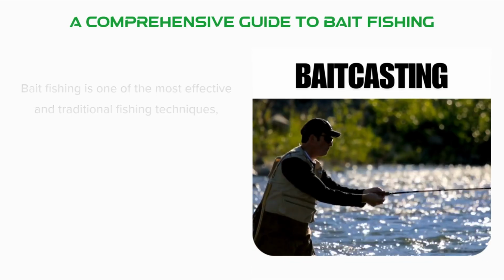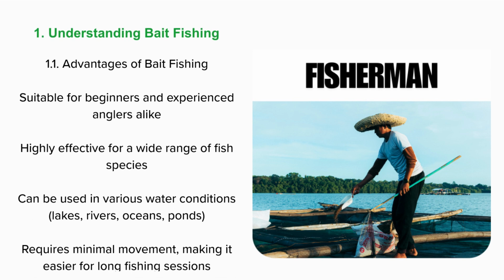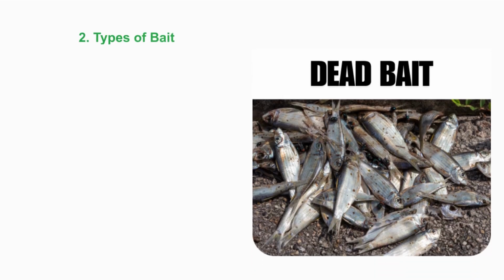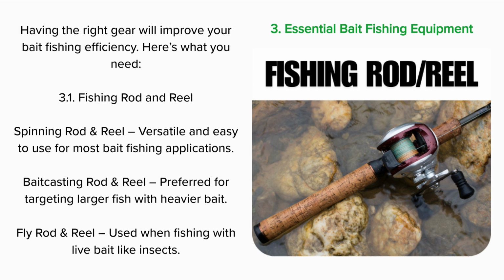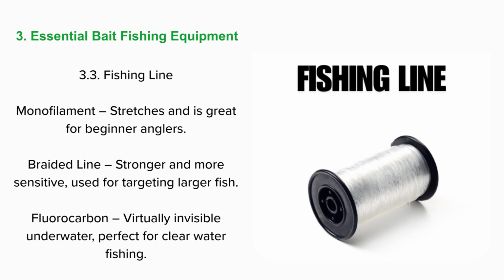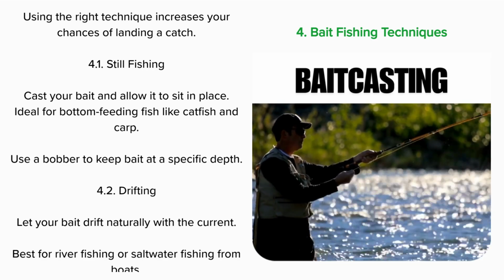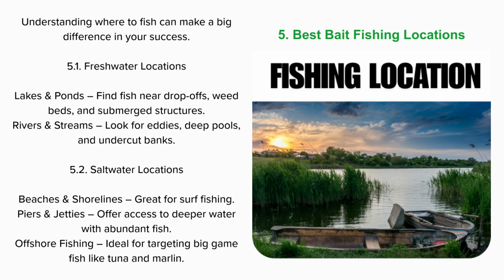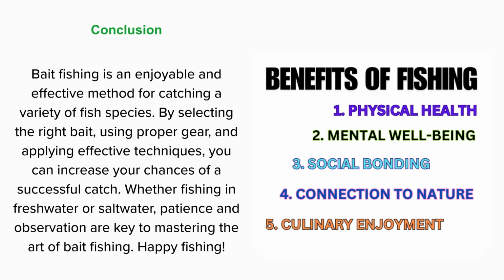Ultimate Bait Fishing Tutorial: Everything You Need to Know!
Welcome to the Ultimate Bait Fishing Tutorial! Whether you're a beginner looking to catch your first fish or an experienced angler wanting to refine your skills, this video covers everything you need to know about bait fishing.        🐟Gael Force Marine

In this Ultimate Bait Fishing Tutorial, we cover everything you need to know about using live and artificial bait to catch more fish! Whether you're a beginner or an experienced angler, this video will help you maximize your success on the water.

🔹 Top Topics Covered in This Video:

✅ Best live bait options for different fish species
✅ Artificial bait vs. live bait – when to use each
✅ How to rig your bait for maximum effectiveness
✅ Pro tips on bait presentation and casting
✅ Best fishing spots and conditions for bait fishing
✅ Secret techniques to attract more bites!

We’ll break down the different types of bait, from worms and minnows to shrimp and cut bait, and explain when and where to use each one for the best results. Plus, we’ll demonstrate how to set up a bait rig, whether you’re fishing in freshwater for bass, catfish, and trout or heading to saltwater for redfish, snook, and snapper.

🎣 Learn Even More:

✅ The best live bait vs. artificial bait – which works best?
✅ How to properly hook and present bait for maximum strikes.
✅ The most effective rigs for different fishing environments.
✅ Where to find and catch your own live bait.
✅ Pro tips to increase your hook-up ratio and land more fish.

🎣 Live Bait vs. Artificial Lures

Not sure when to use live bait or artificial lures? We break it all down for you! Learn how to choose the right bait depending on water temperature, fish behavior, and season.

🪱 How to Hook Live Bait Like A Pro

The best ways to hook live bait, including minnows, worms, and shrimp, so they stay lively and attract more fish.

🎭 Matching the Hatch – The Key to Artificial Bait Success

Using artificial bait? We’ll show you how to “match the hatch” and pick the best soft plastics, crankbaits, and jigs to mimic natural prey.

🔥 Bonus Pro Tips:

✅ The best tackle setups for bait fishing
✅ Mistakes to avoid when bait fishing

🚀 How to keep live bait fresh and active.
🎯 Understanding fish behavior and feeding patterns.
💡 Choosing the right hooks, weights, and tackle for bait fishing success.

🔥 Don’t Miss Out! Drop a comment and let us know your favorite fishing spot in World!

⌚TIMESTAMPS:

00:00 Introduction - Ultimate Bait Fishing Tutorial: Everything You Need to Know!
01:26 Types of Bait
03:05 Essential Bait Fishing Equipment
04:58 Bait Fishing Techniques
05:59 Best Bait Fishing Locations
07:12 Conclusion